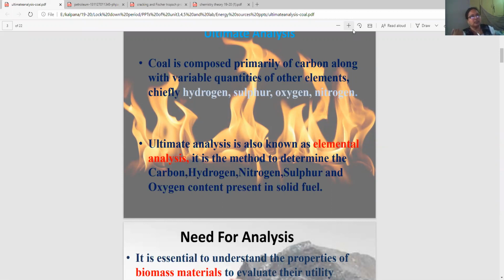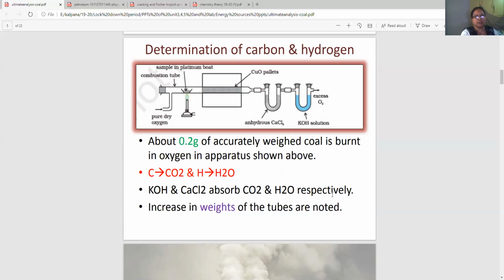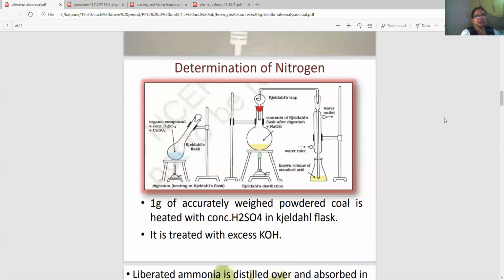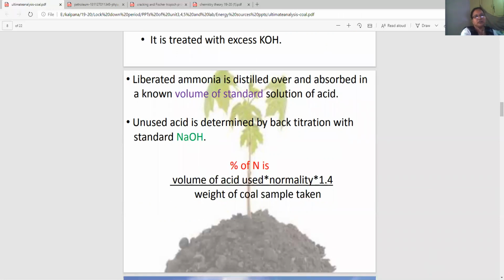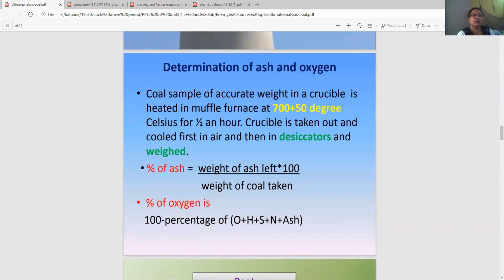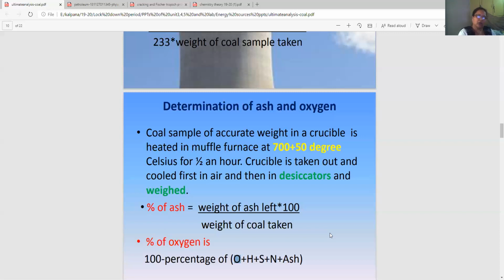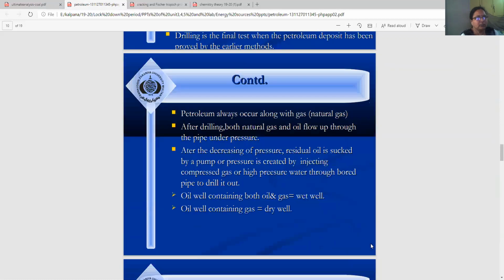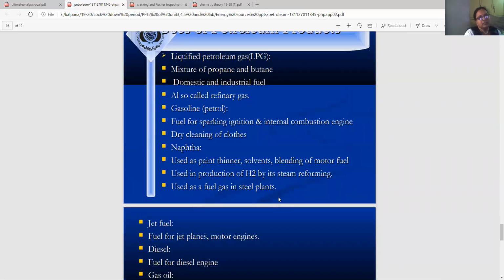ultimate analysis and intro to petroleum